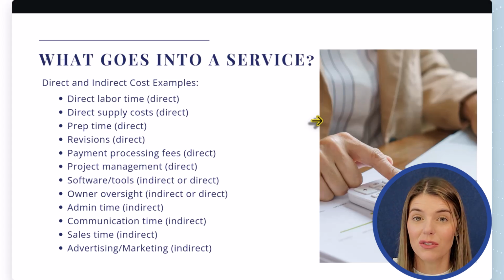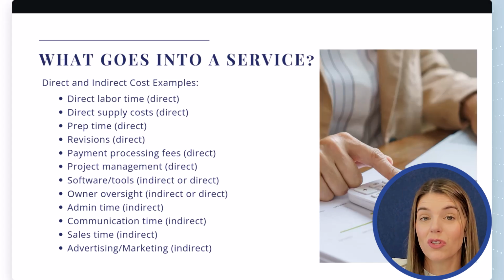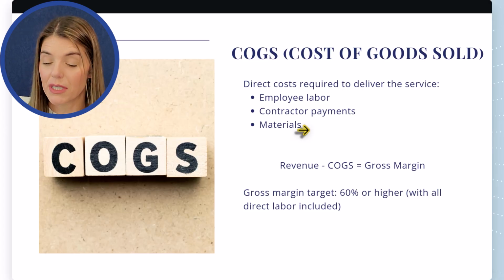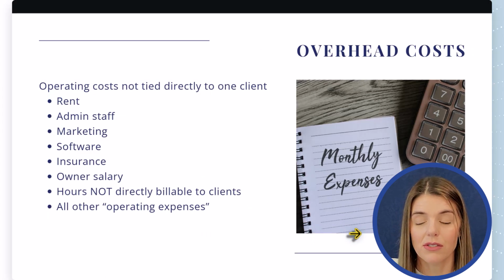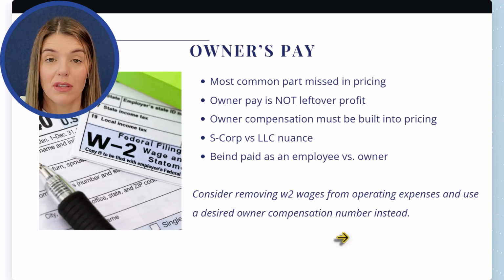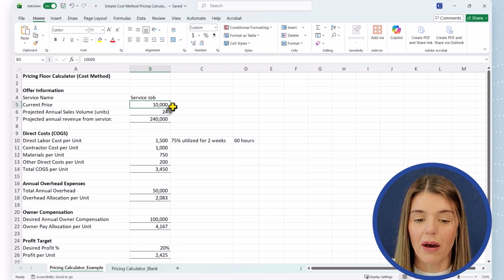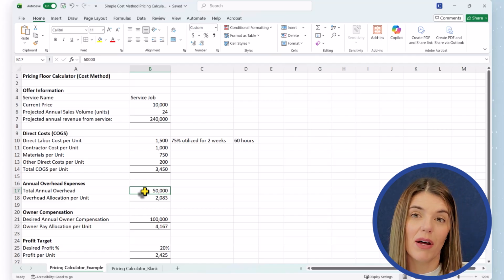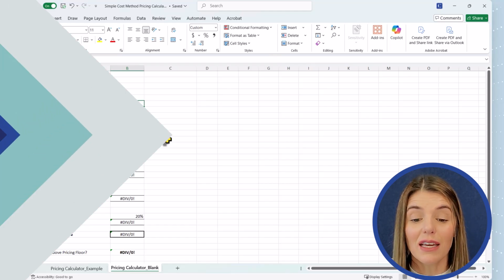Stop Guessing Your Prices (Use This Formula)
Struggling with cash flow in your service business? The problem may not be forecasting. It may be your pricing.

In this video, learn how to price your services correctly by calculating your pricing floor. This step-by-step breakdown covers service business pricing strategy, cost of goods sold (COGS), overhead costs, owner compensation, and how to set a 20% profit target with a 60% gross margin.

If you’re undercharging, not paying yourself enough, or unsure how to calculate profitable pricing, this walkthrough will help you determine your minimum sustainable price using a simple pricing formula.

In this video you will find:
00:00 Intro
02:01 Financial Clarity Accelerator Program
02:56 What goes into pricing as a service-based business?
03:30 What goes into a service? Direct & Indirect Cost Examples
08:02 Cost of Goods Sold Examples
12:05 What are overhead costs?
13:52 Thinking about Owner's Pay
15:44 What is the Pricing Floor Calculator?
17:20 Calculator Walkthrough
23:00 Final Thoughts

 – Talk with our team about your goals and how fractional CFO support can help you grow strategically.

 – Get financial insights, updates from Hannah, and tools to help you make smarter business decisions.

 – Download our free forecasting tool to plan ahead and manage your cash confidently.

🌐 About Clara CFO Group:
Hannah Smolinski is a CPA and the Founder of Clara CFO Group.